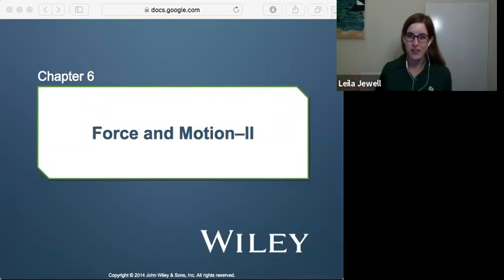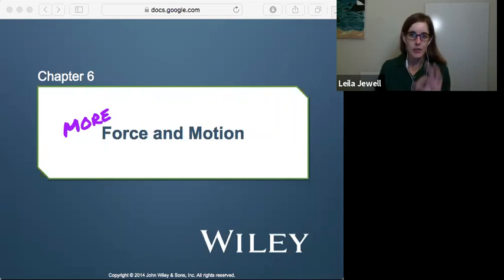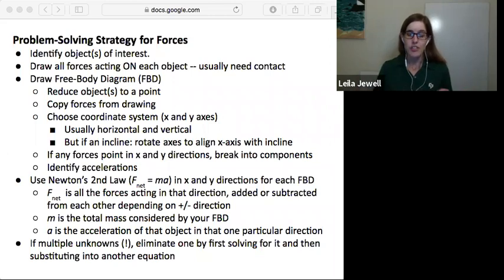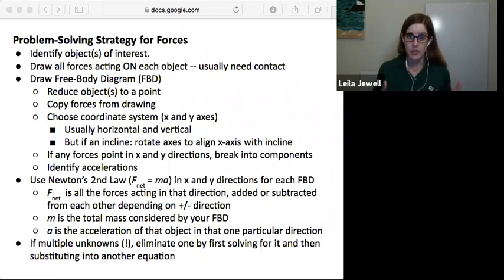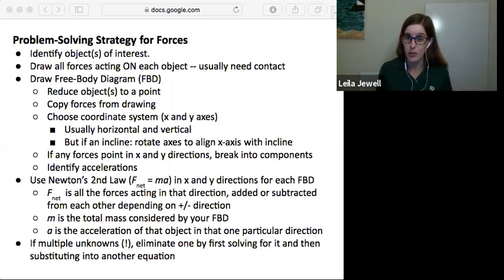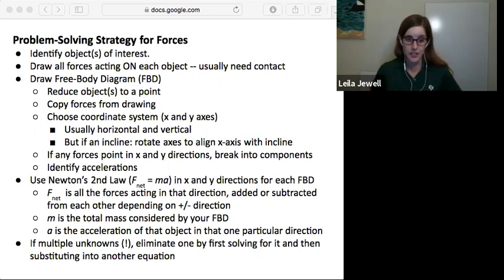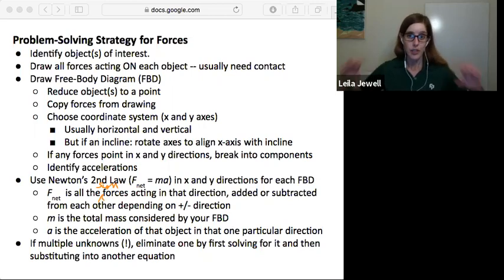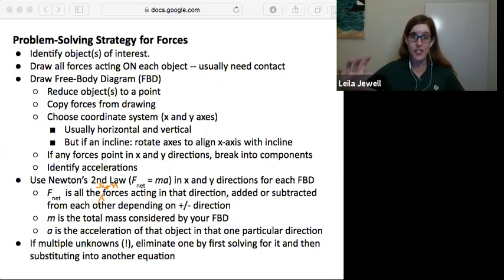phys3A 6.0 Intro & Problem Solving Strategy for Forces